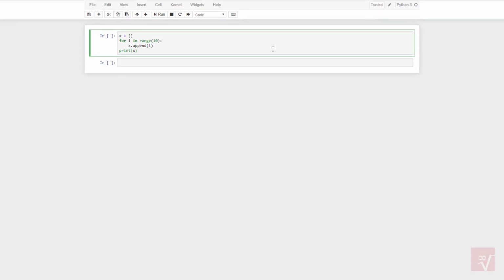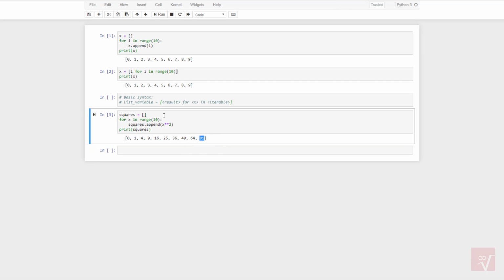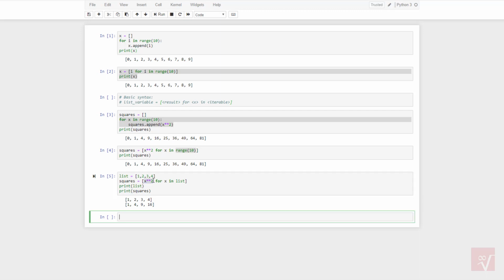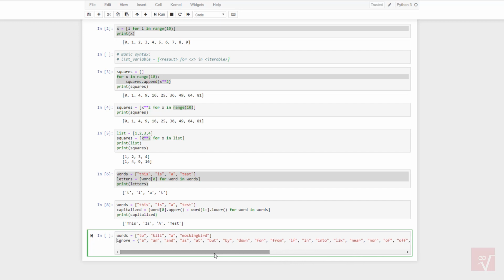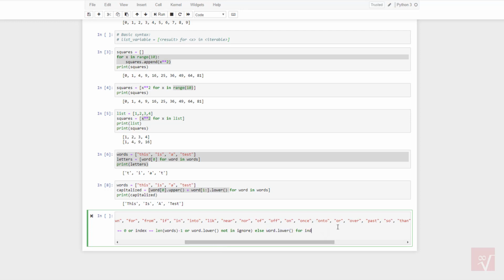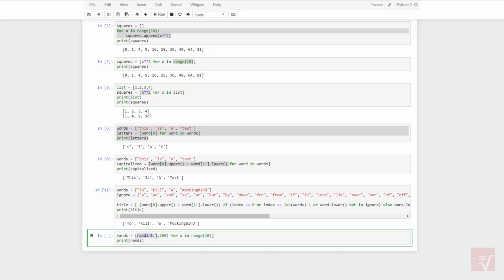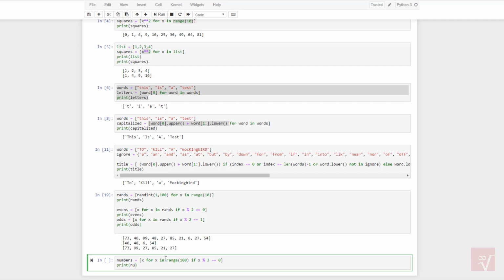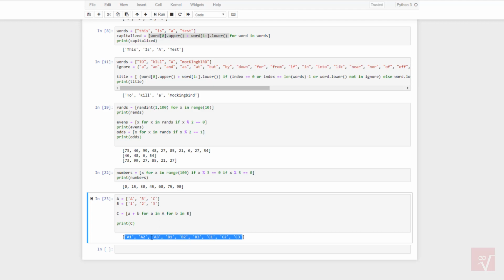Python List Comprehensions